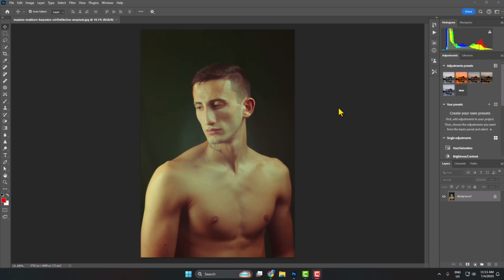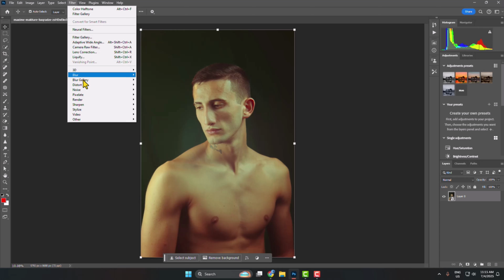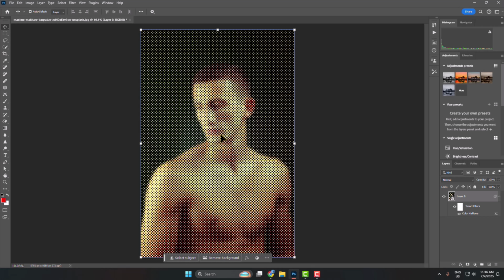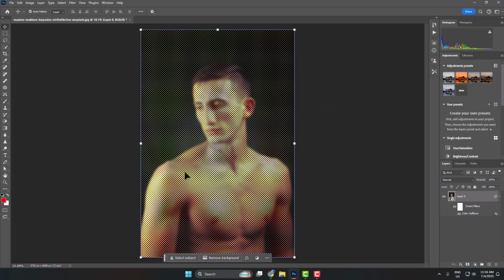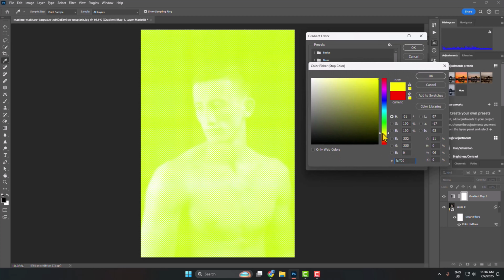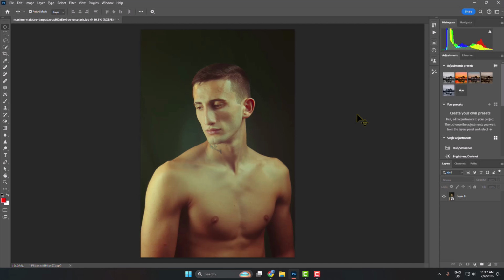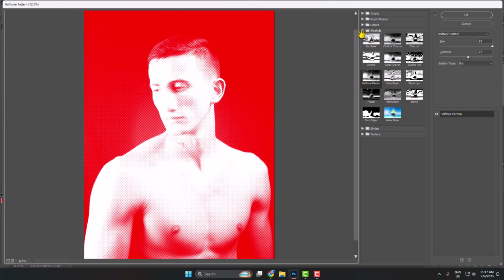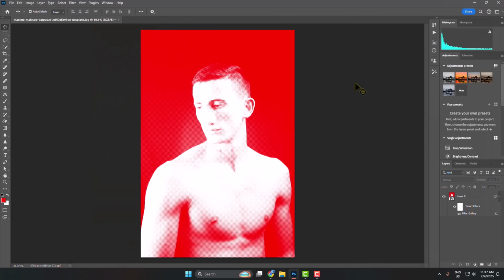How to Create the Dotted Halftone Pattern Effect in Photoshop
Learn how to turn your photo into a dotted halftone pattern in Photoshop with this easy step-by-step tutorial.